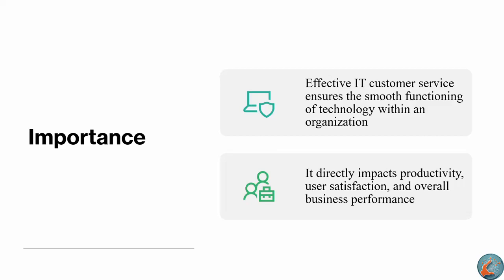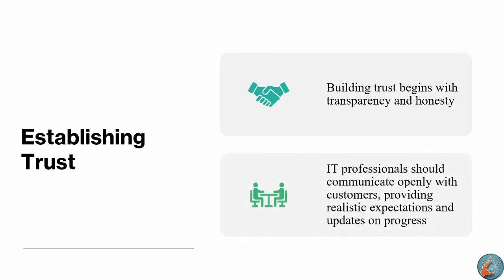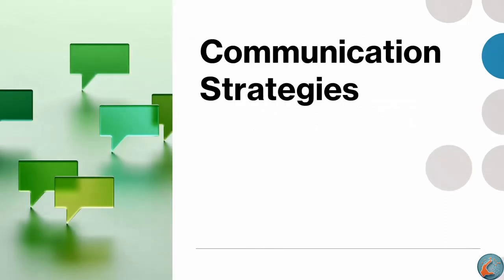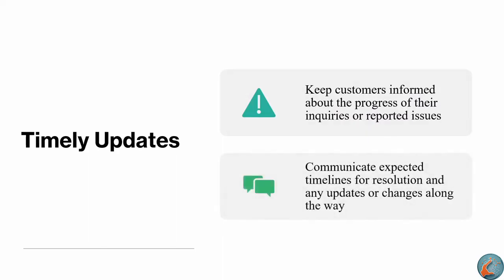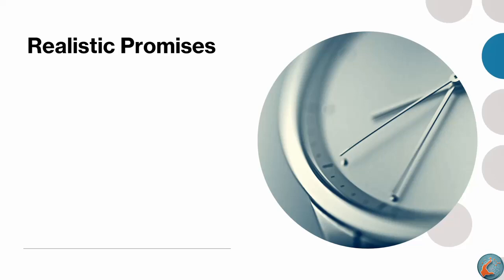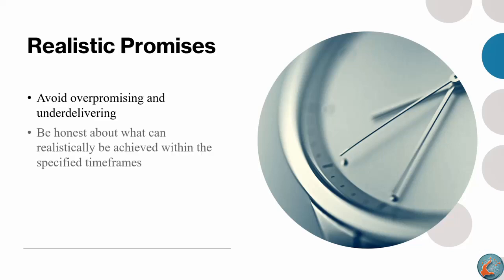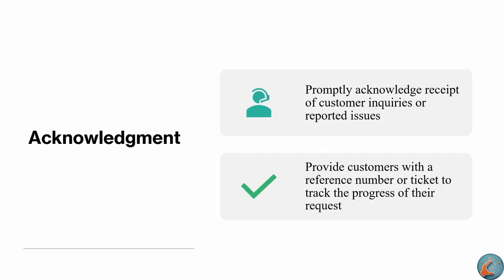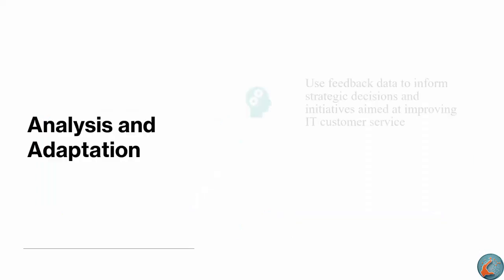Customer IT Support Relation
In this video, we delve into essential aspects that contribute to the success of IT Support Engineers within any organization. Whether you’re an internal team member or an external service provider, mastering these key areas will elevate your effectiveness and impact.